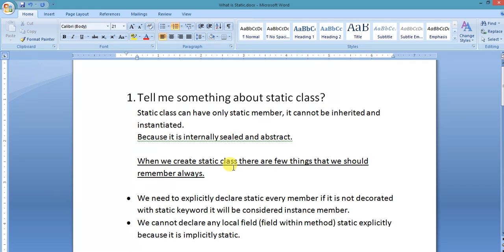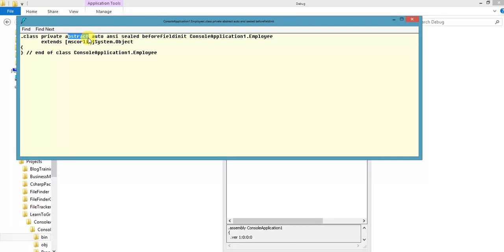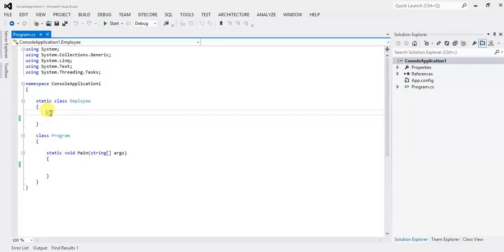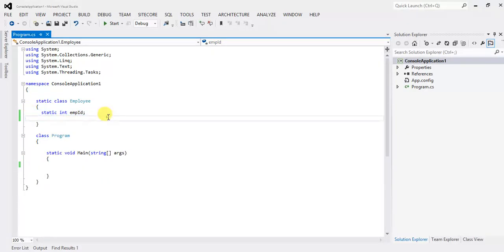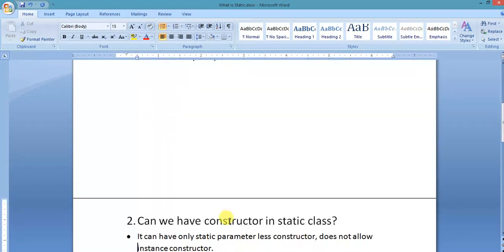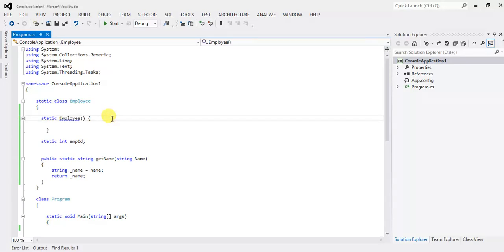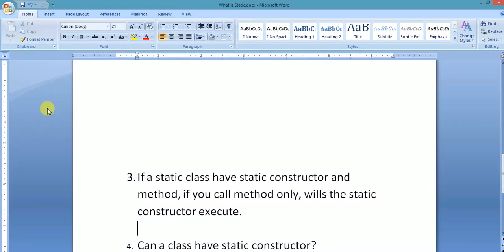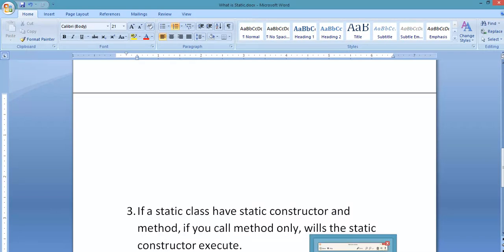C# interview questions - Static class in c# : Part 1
C# interview questions || static class in c# || can we create object of static class || constructor in static class || instance constructor in static class.

Important interview questions which are asked in Interview.

1. What is static class?
2. Can we instantiate static class?
3. Can we inherit static class?
4. How to declare member in static class?
5. Can we declare static to a local variable in static class.
6. Can we declare constructor in static class?
7. Can we declare instance constructor in static class?